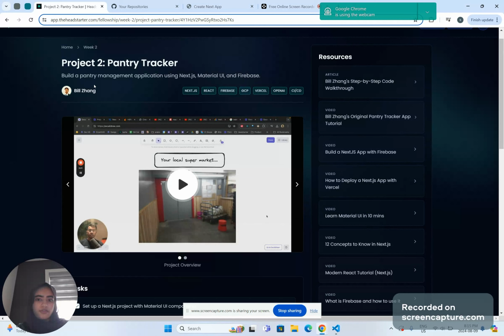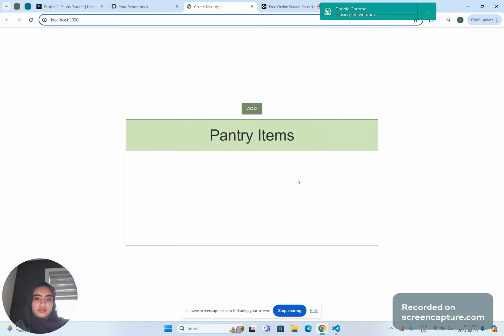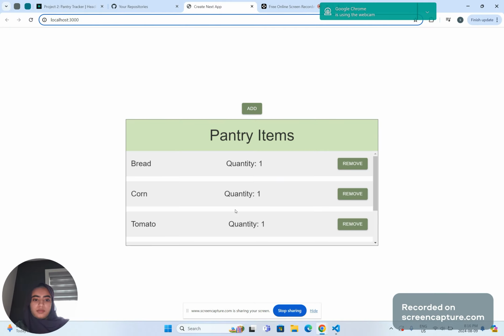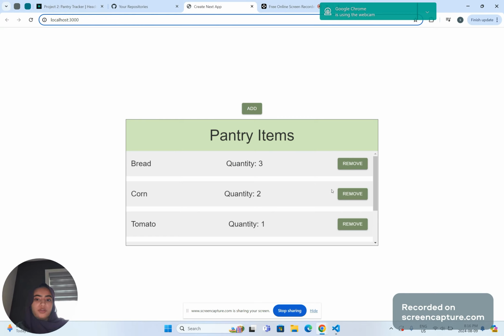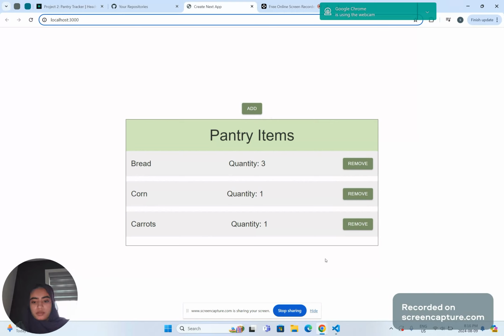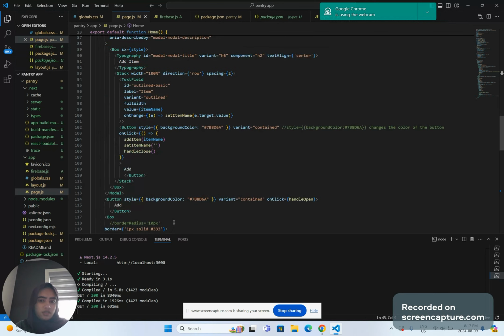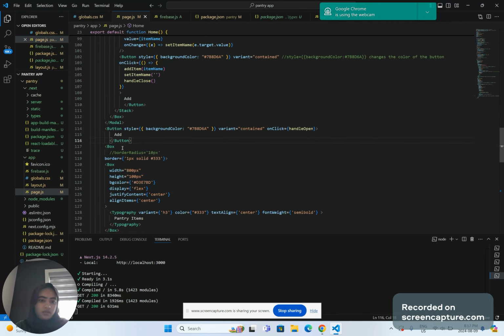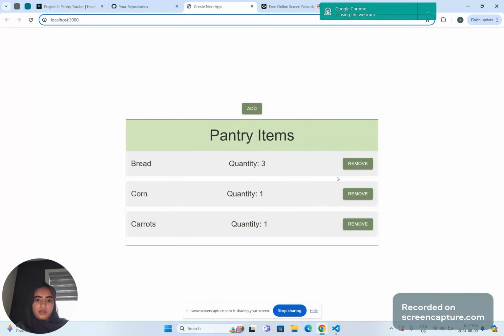Project 2 | Sarah | Headstarter SWE Fellowship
This is a video demo of project 2 of the Headstarter SWE Fellowship. The project is a Pantry Tracker created with Next.js, Material UI, and Firebase